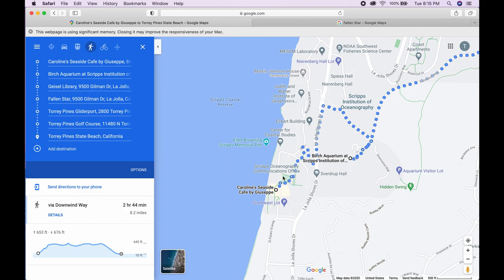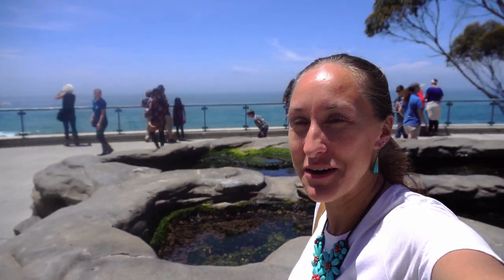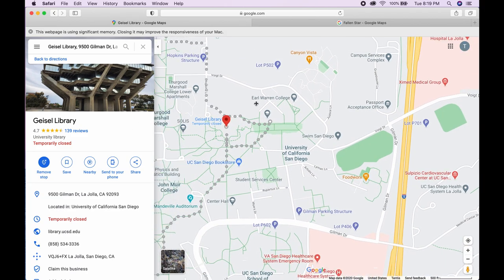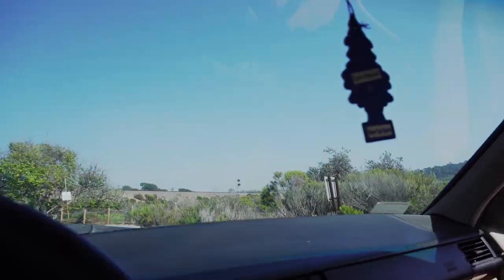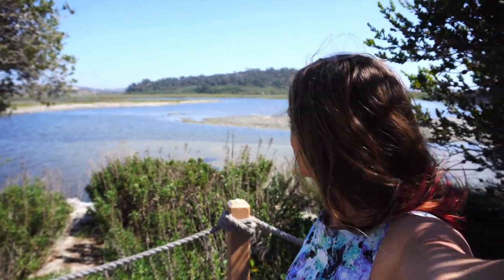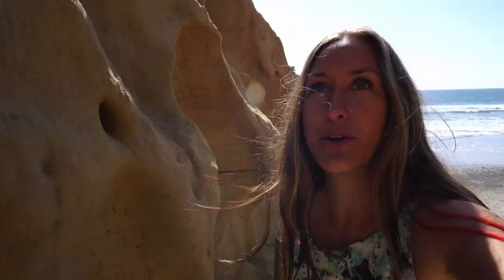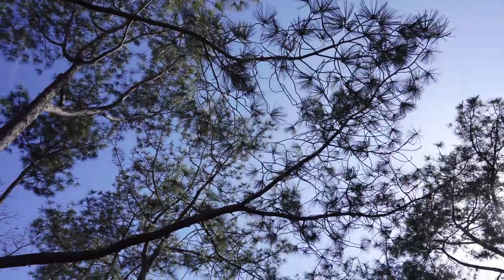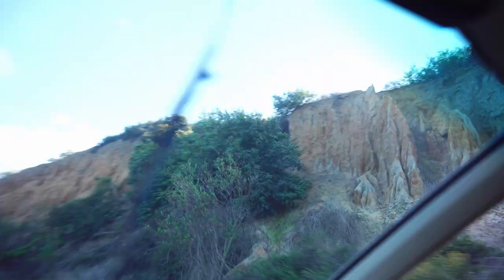What to do for FREE in La Jolla San Diego CA USA- PART 2 - Tameras Travels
This is part 2 of my La Jolla San Diego travel guides, where I’ll show you all around northern La Jolla and give you some tips what to do for free and how to save money!  If you haven’t seen part 1, then La Jolla is one of my favorite places in the world. The beaches are beautiful and very diverse, there’s also free parking at almost all of them. The food is great and the people are chill.

Tamera’s Tour Guide for Northern La Jolla, San Diego California, USA:

1 - Caroline's Seaside Cafe by Giuseppe, Kennel Way, San Diego, CA

The views from the cafe of the ocean are fantastic. You get to watch the surfers and have a very good view of the pier.

2. Birch Aquarium at Scripps Institution of Oceanography

It’s a pretty small aquarium. More geared toward kids. But it’s still a great place to stop and learn more about the ocean and our environment. A lot of schools do field trips here. But I still enjoyed it.

TIP: If you want to go for free, if you have a Bank of America card it’s free on the first Saturday of every month!

There are also different discounts available for UCSD students, veterans, AAA membership and more.

3. Geisel Library, Gilman Drive, La Jolla, CA

Geisel is a really cool modern looking building with unique architecture that was used as a reference in the movie Inception.

Day passes are expensive to park here. They have almost finished the metro station that will run from downtown. But as of the posting of this video it’s not ready yet.  This is the best place to park for FREE (PLEASE READ STREET SIGNS!)
Directions: 32°52'11.9"N 117°14'02.2"W
 It’s a short walk from there to the free UCSD bus which is also FREE
Villa La Jolla Dr & La Jolla Village Dr
Stop ID: 99931

4. Fallen Star tiny house
From there walk over to Fallen Star, Jacobs Hall, Gilman Drive, San Diego, CA

Which is a really cool tiny house that’s on top of a tall building.

5. View the gilders at Torrey Pines Gliderport, Torrey Pines Scenic Drive, La Jolla, CA
 Best at sunset, for photos.

6. Torrey pine’s golf course
Torrey Pines Golf Course, 11480 N Torrey Pines Rd, La Jolla, CA 92037
It’s a world renowned golf 18 hole golf course. I don’t play golf, so  don’t now much about it

7. Torrey Pines State Beach
You can park on Carmel Valley Road for free. Usually lots of street parking, except on weekends, which can be a little harder to find.

8. The hikes at torrey pines
Don’t forget to stop in at the station to help decide which trail you’d like to go on. There are also clean bathrooms here.

And if you have a topic you want me to make a video about or have a travel questions use AskTamera in the comments.

My Gear List:
Camera: Sony Alpha 6300 Package
Extra Memory 64GB SD Card (works with 4k)
4k Action Cam
Sound: Lav Lapel Mic

About Tamera’s Travels:
My goal is to travel to every country in the world and be the second woman to do it! Yes that’s 193 countries! As I travel I have learned so many useful tips, tricks and hacks that I wish someone had shared with me, to save me time, money and headaches.

That’s why I want to share this vlog of the lessons I’ve learned along my travel adventures with you! I also want to inspire people and create entertaining content for you to enjoy and live vicariously through me, wherever you’re located. In season #2 of Tamera’s Travels Tips I traveled to Mammoth California, San Diego California, New Zealand, Australia, Philippines, Malaysia, Indonesia, India, Nepal, Bangladesh, Nepal and Singapore.  .

Thanks again for watching! I’ll see you next Tuesday for another Tamera’s Travel Tips Video, where I’ll be traveling to…Old Town San Diego!